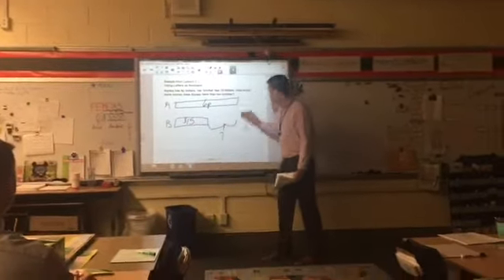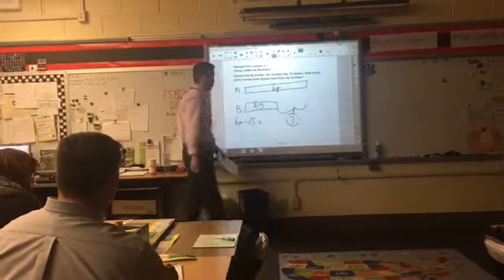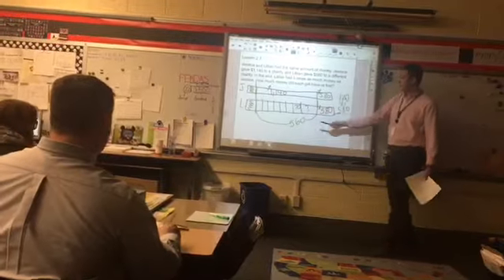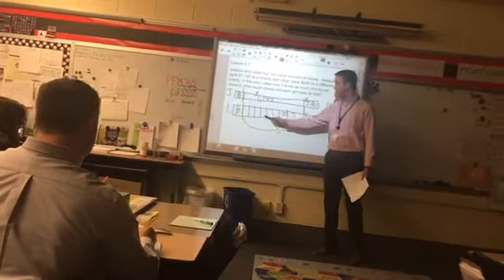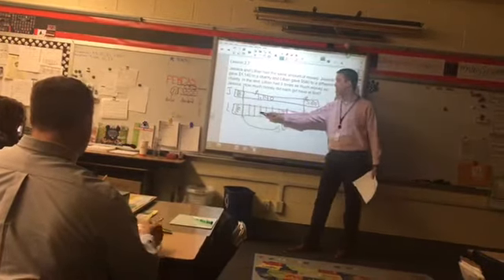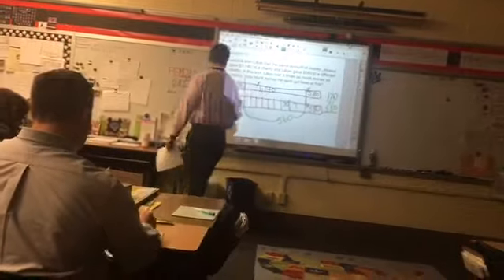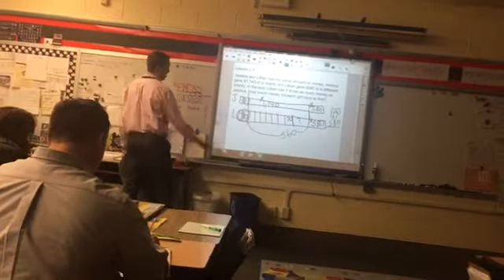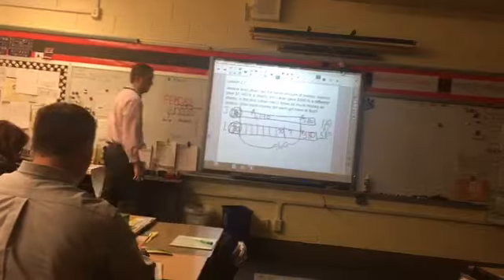Wilder-Waite 5th Grade Parent Workshop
A clearer picture of bar models.